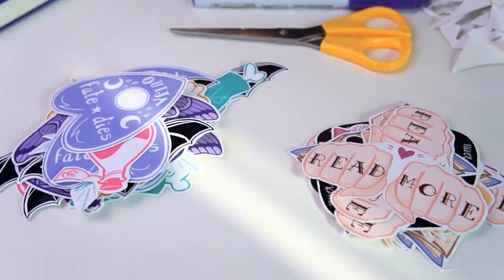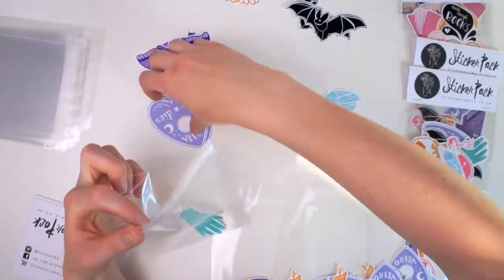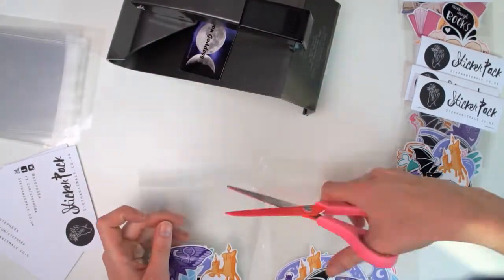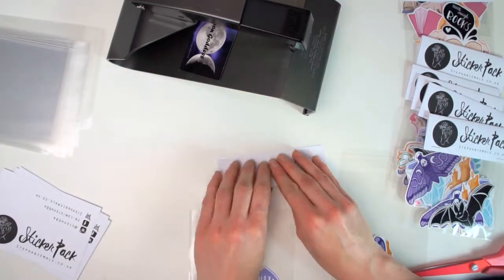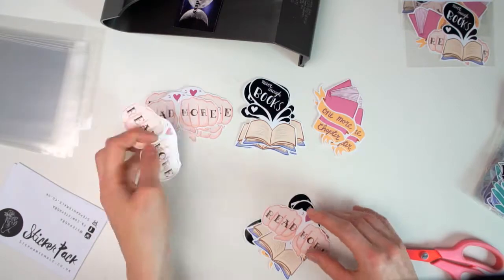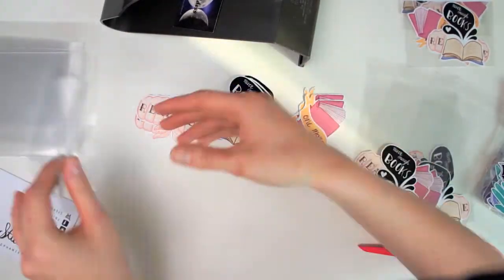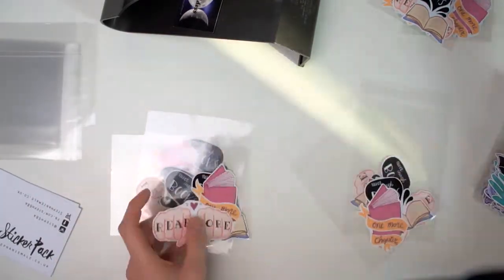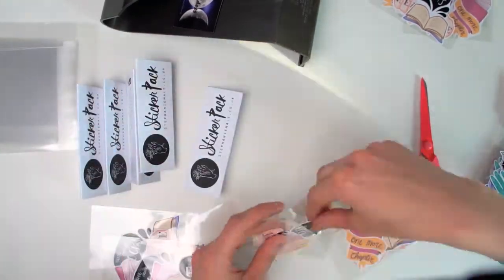Studio Vlog: MAKING STICKERS for Artist Alley Comic con // Stephanie Male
I'm at CICE in Cardiff next weekend and along with everything else I need to organise for the Cardiff Independent Comic expo; I have a butt load of stickers to make and hand cut.

BLOG POST: Suffering in Silence: Confessions of a Burnout

MATERIALS
Sticker Paper